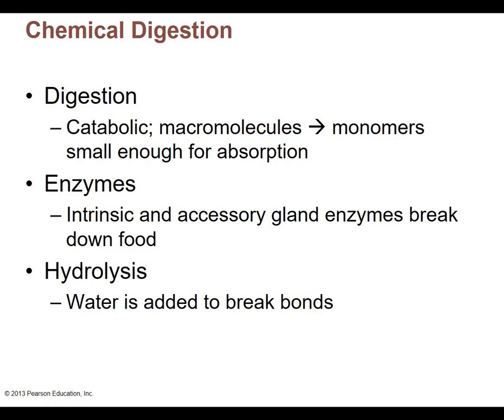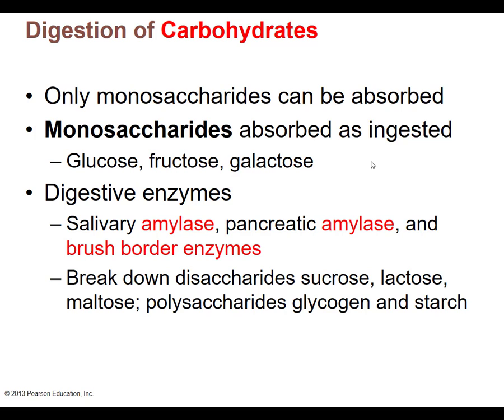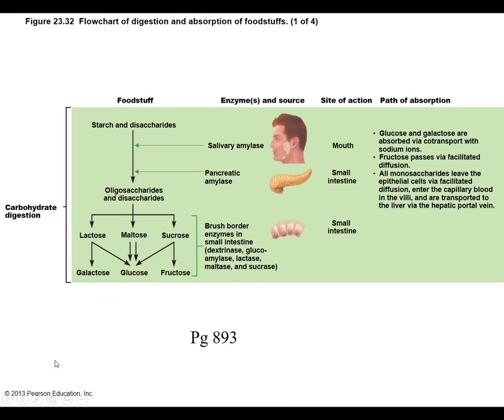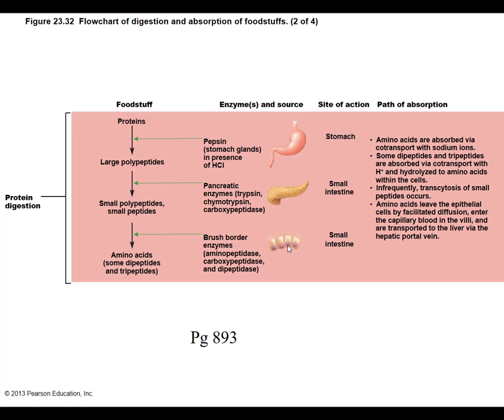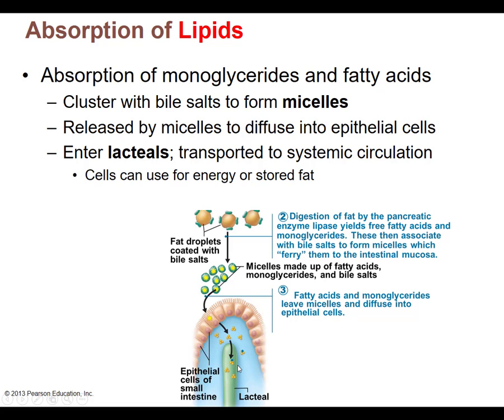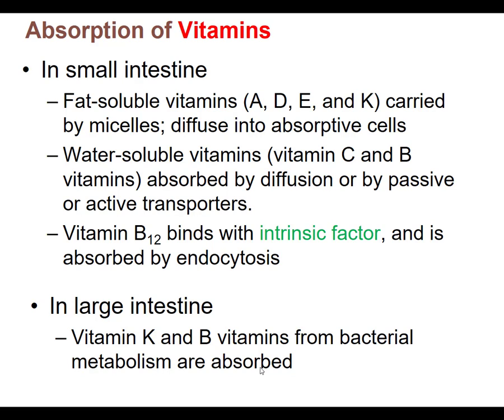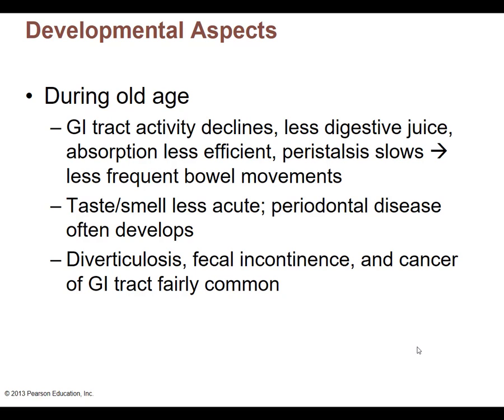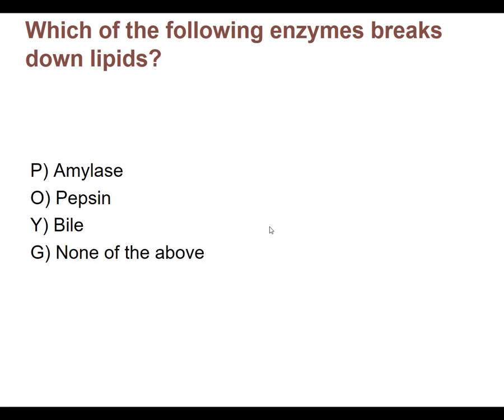Digestive System- last part!